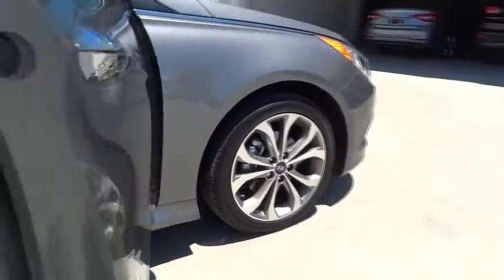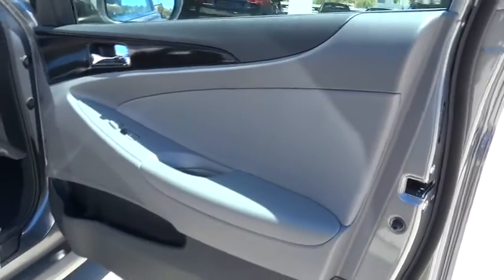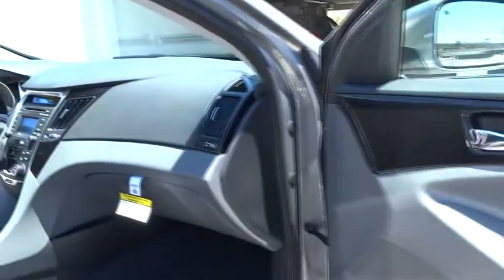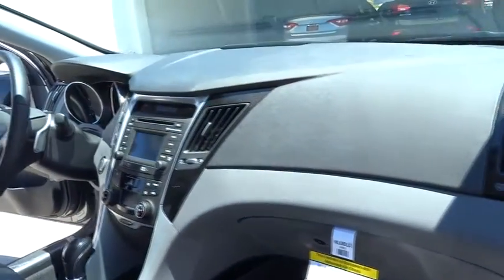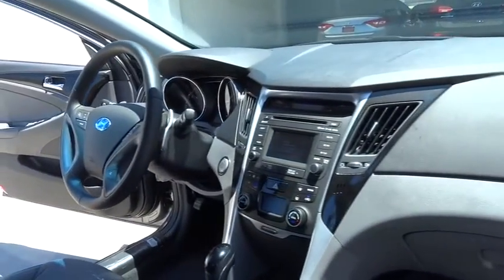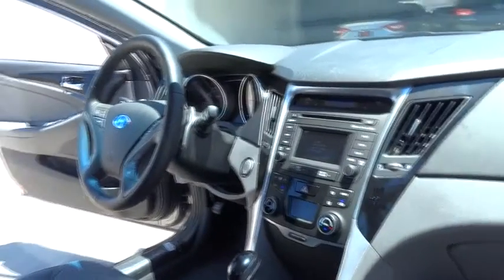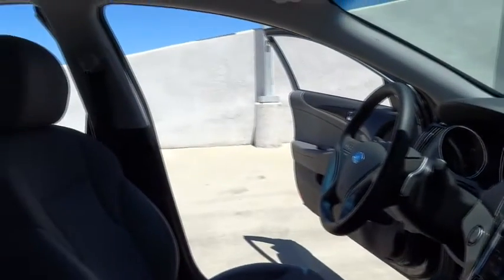2014 Hyundai Sonata Orange County, Irvine, Laguna Niguel, Newport Beach, Mission Viejo. 31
2014 Hyundai Sonata SE - Stock#: 31548 - VIN#: 5NPEC4AB8EH904581

Allen Hyundai
28432 Camino Capistrano